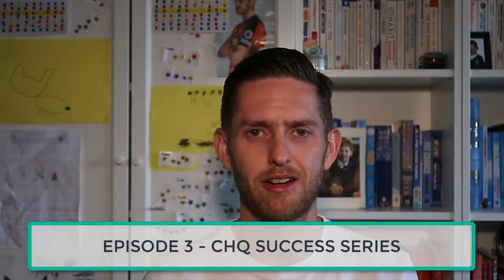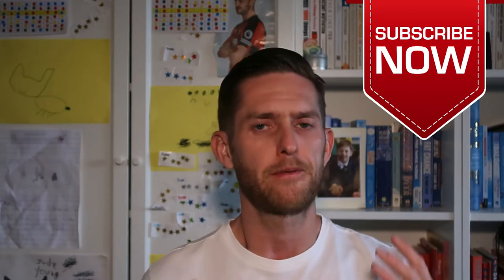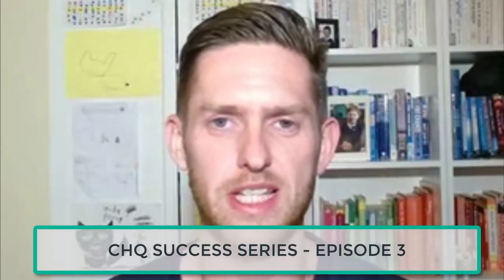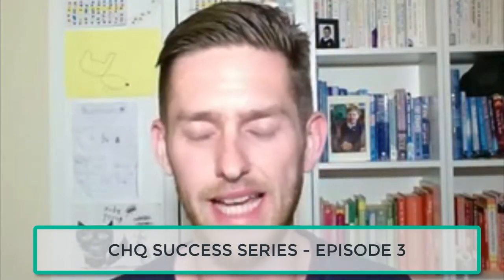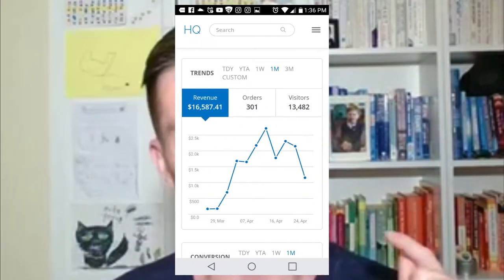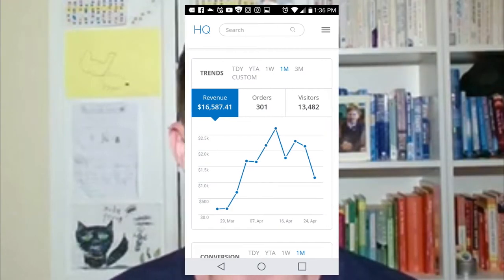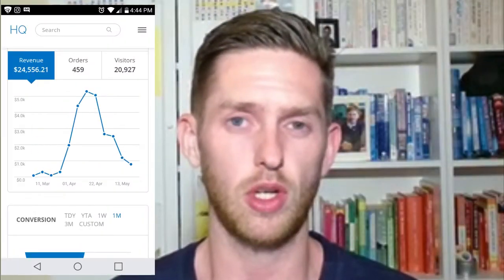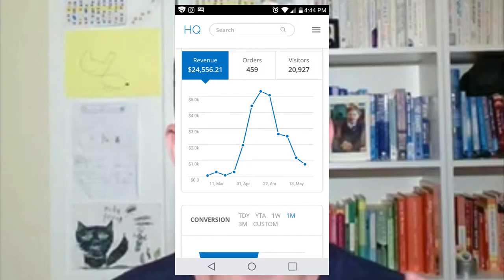🔥$16587.41 in The First 24 Days Dropshipping With CHQ! Yahs Commerce HQ Success Series Interview 🔥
$16587.41 in The First 24 Days Dropshipping With CHQ! Yah's Commerce HQ Success Series Interview

In this video, I interview Yah who is a Rapper and now a successful eCom store owner.

Yah shares his insights into his mindset that's helped him achieve his new success with Commerce HQ dropshipping.

Video Markers:

How did you get into eCommerce? 1:53

Why did you switch from Shopify to CHQ? 3:11

How are you finding using CHQ? 7:00

What kind of conversion did you see with CHQ? 8:49

What obstacles have you experienced running an eCommerce store? 10:45

How long did it take you to find your first winning product? 18:48

What would you say is the biggest factor to your successes so far? 26:28

Can you give a good tip or piece of advice for aspiring newbie eCom-preneurs. 28:58